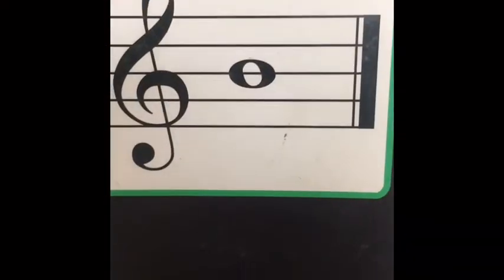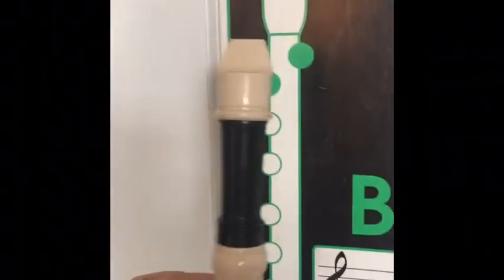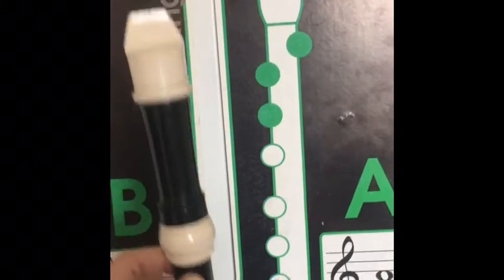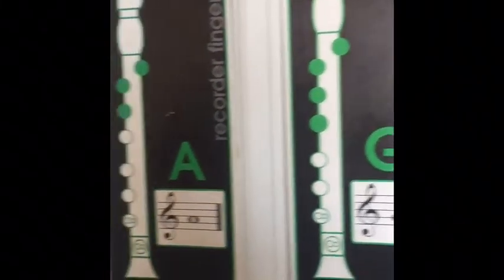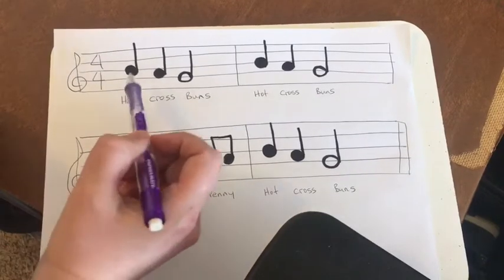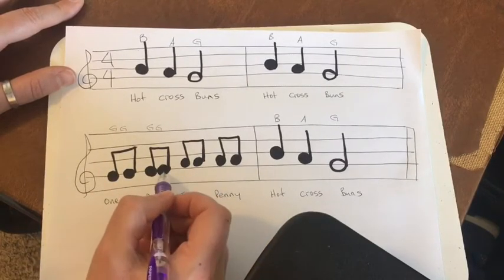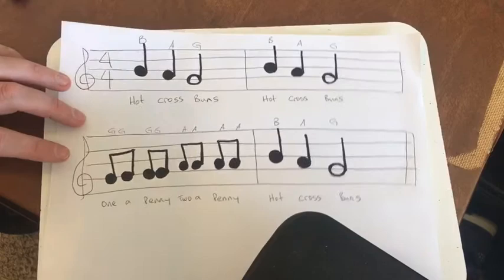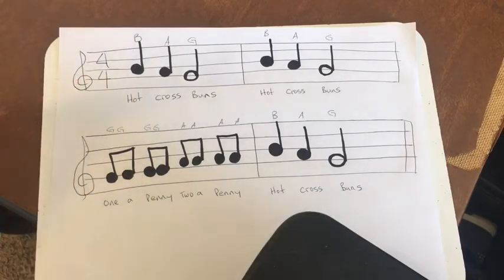3rd Grade Day 10